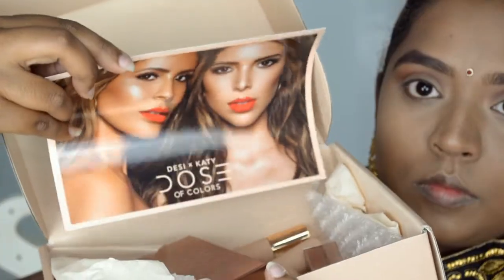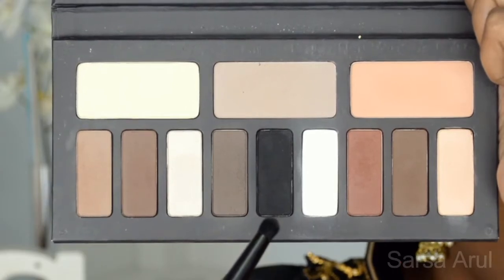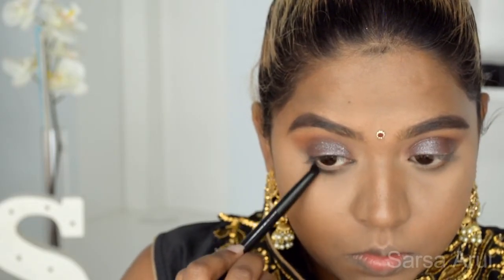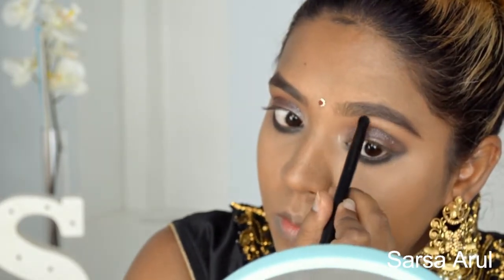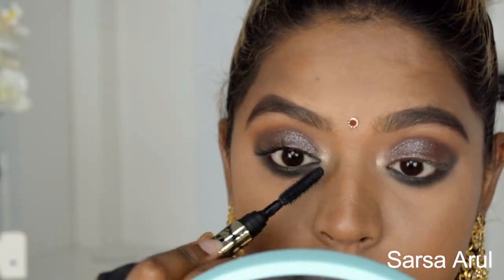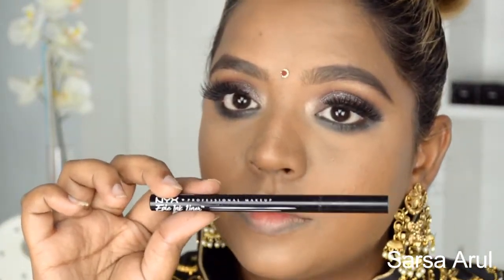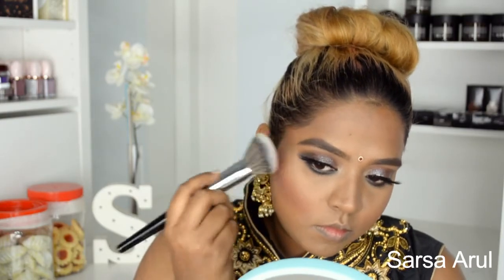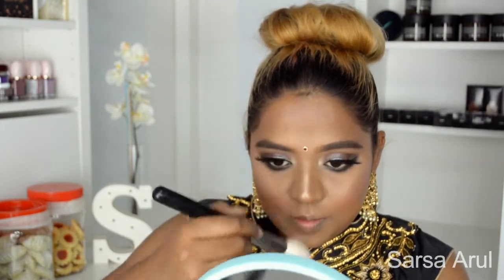Deepavali Makeup Lookbook Collab & those Homemade Cookies YUM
Hey lovlies How is your DEEPAVALI Going?
Another Awesome collab with My Youtube buddies here